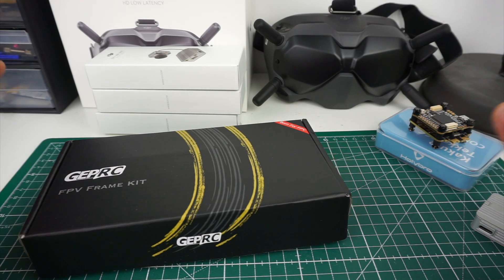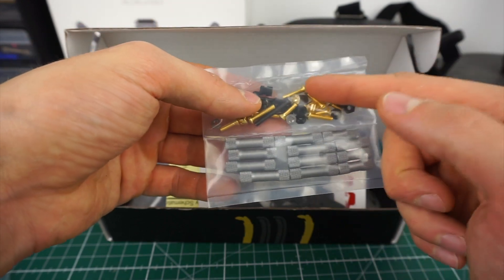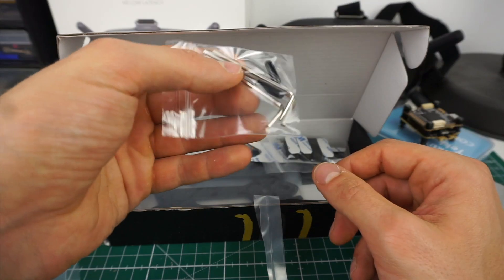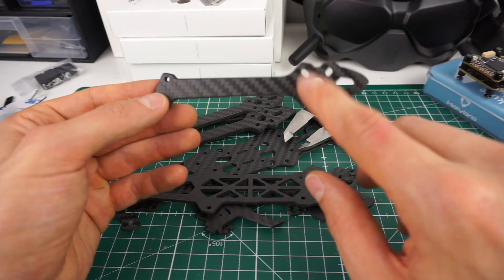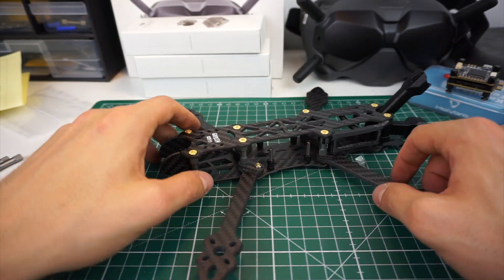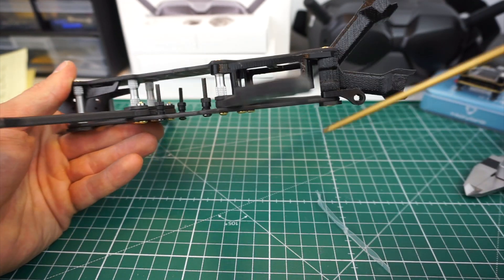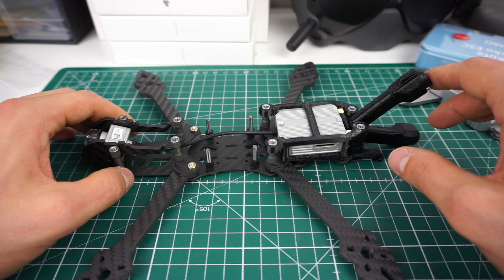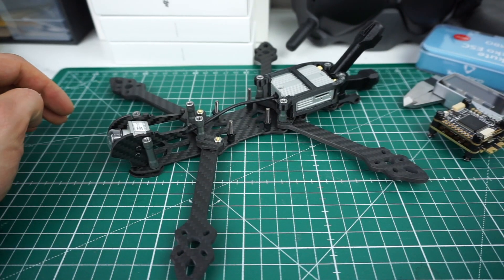Review: GEPRC Mark4 HD5 DJI FPV Freestyle Frame